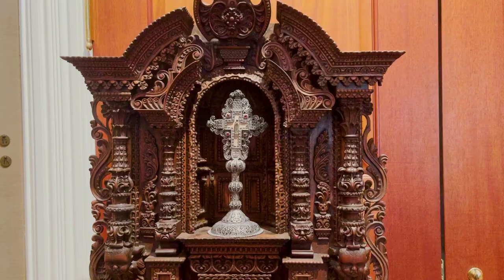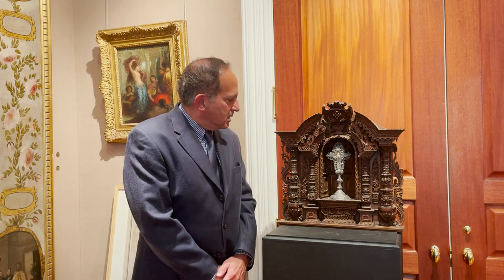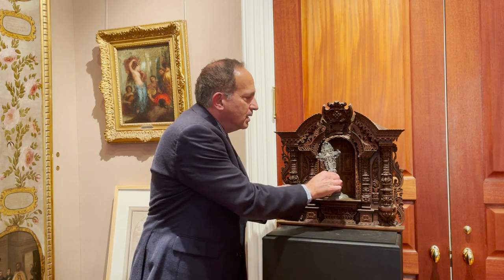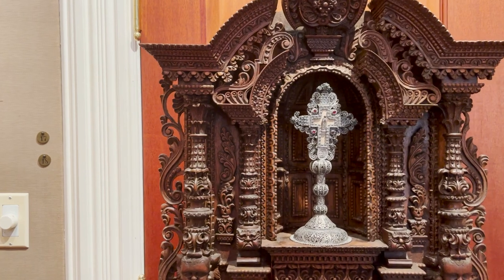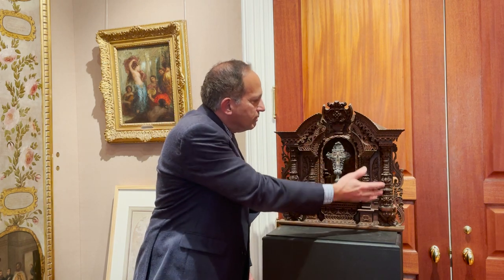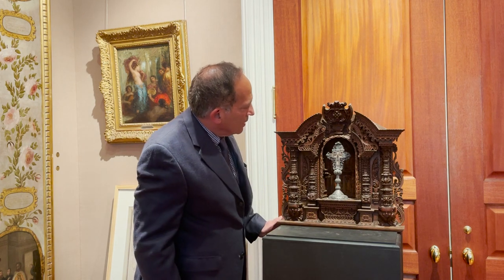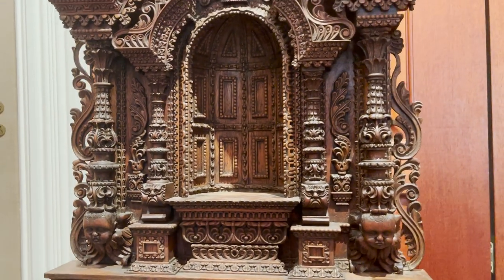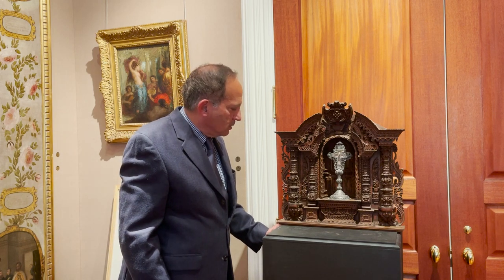Expert Eye: Robert Simon